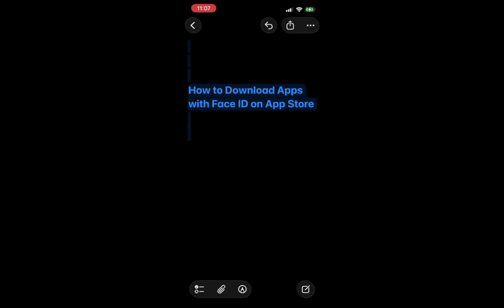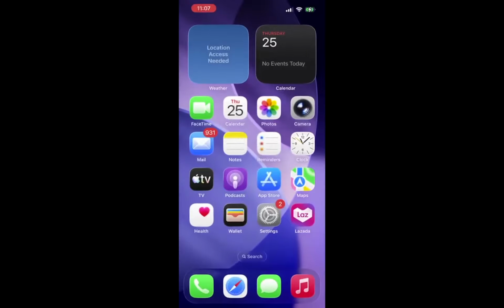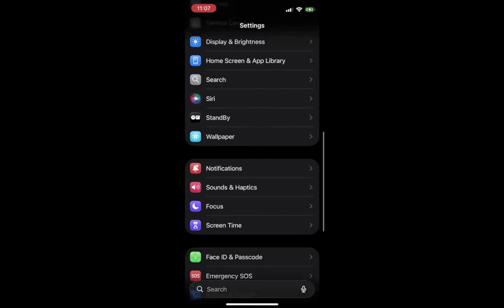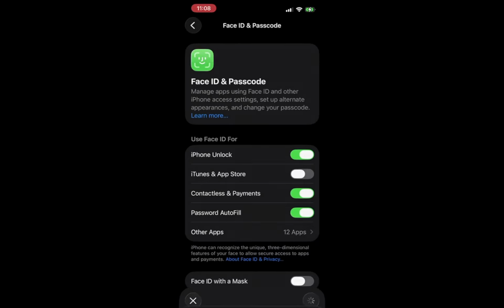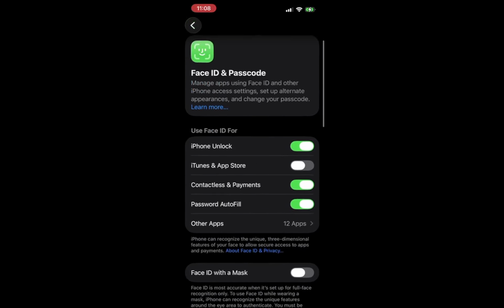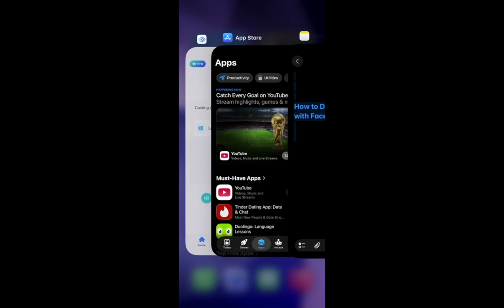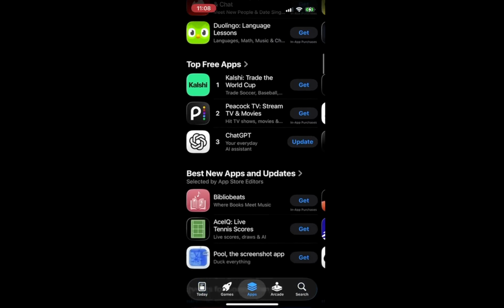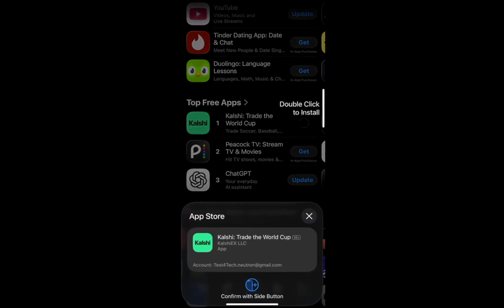How to Download Apps with Face ID on App Store [2026 Full Guide]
How to Download Apps with Face ID on App Store

Unlock the power of your iPhone with Face ID and streamline your app downloads! In this video, we'll guide you through the steps to enable Face ID for the App Store, ensuring your downloads are not only quick but also secure. We’ll walk you through the essential settings, starting from enabling Face ID in the Settings app to seamlessly downloading your favorite apps in just moments. If you encounter any issues along the way, like Face ID not working, we've got troubleshooting tips to help you get back on track. This user-friendly guide is perfect for anyone looking to enhance their iPhone experience. Join us and discover how simple it can be to authenticate your app downloads with just a glance!